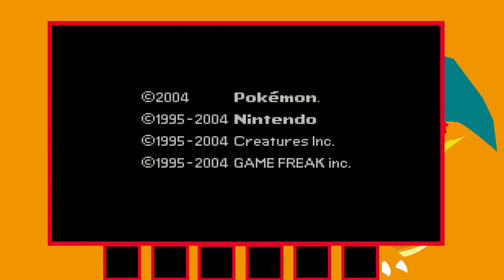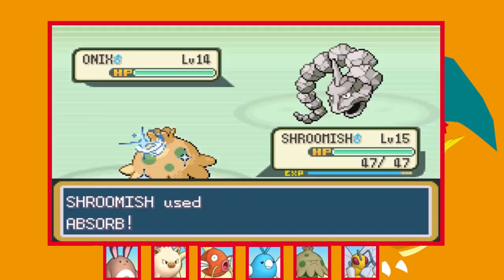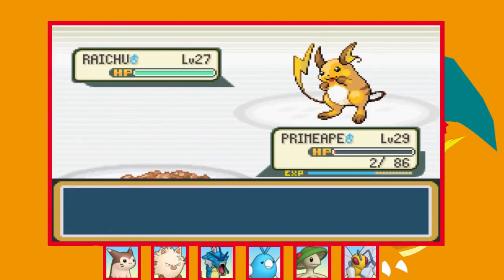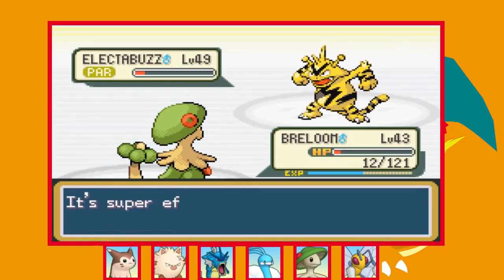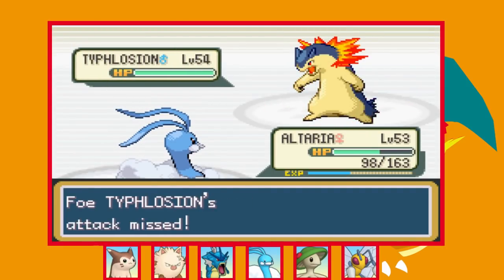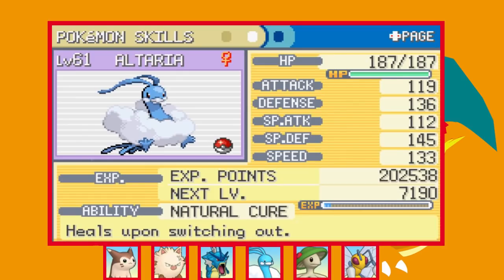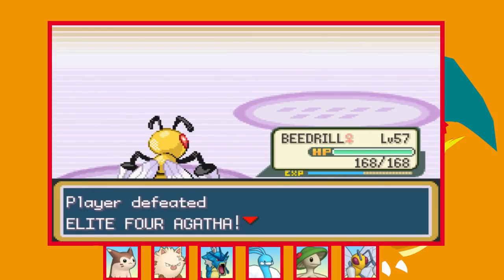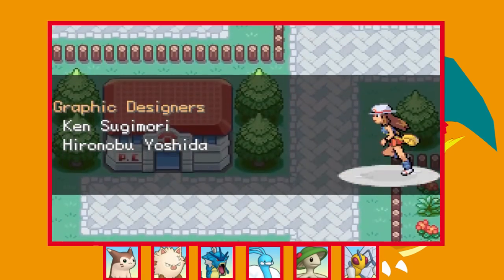Can I beat Pokémon FIRE RED OMEGA using the first 6 ENCOUNTERS? (NO ITEMS, DIFFICULT ROM HACK!)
You guys seemed to really enjoy the emerald Kaizo first 6 challenges. So I thought I'd give that challenge a go on a different rom hack! Today we're taking on Fire red Omega, it's not Kaizo levels of difficult but it's still a tough game in its own right!